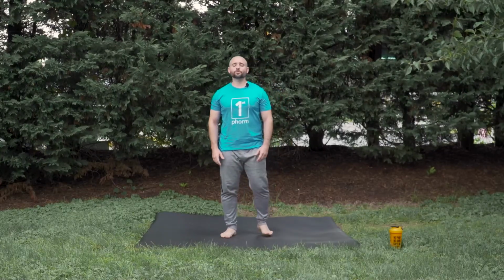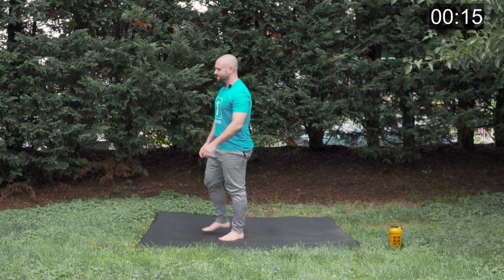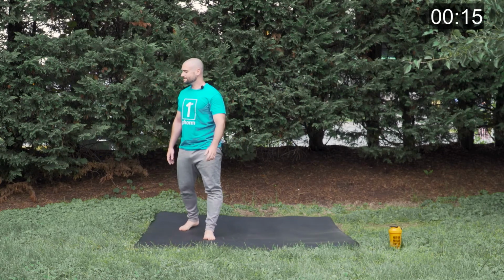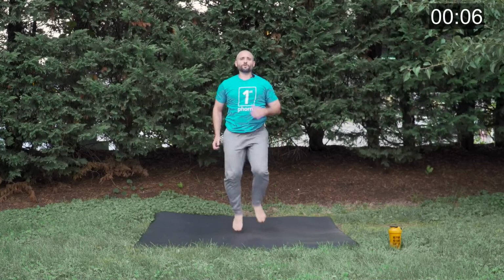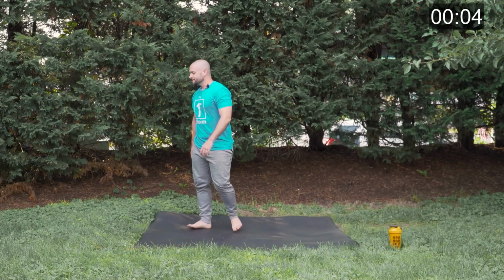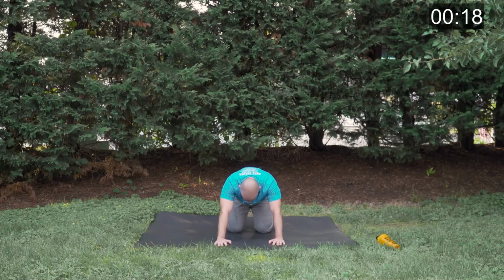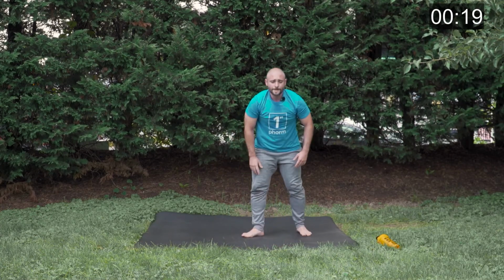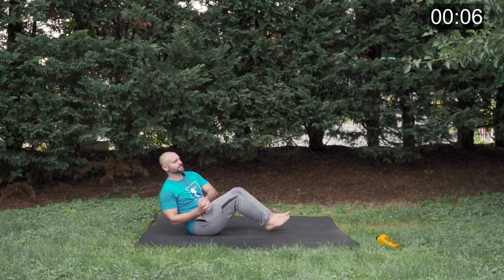30 Minutes of Tabata | Strength and Cardio HIIT Workout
Get the heart rate and muscles pumping with 30 minutes of tabata HIIT training. This workout is high intensity using only your body weight. Each exercise is completed 3 times before moving on to the next. You will work your chest, legs, shoulders, and core besides pumping that heart rate.

Track: Calli Boom - Fallout (Magic Free Release)

Track: Onur Ormen - Dusk (Magic Free Release)

Track: SDMS - Warzone (Magic Free Release)

Track: E.P.O - Infinity (Magic Free Release)

Track: Anka Blanka & Lutez - It's The Shit (Magic Free Release)

Track: LBLVNC - War (ft. IGAZI) [Magic Free Release]